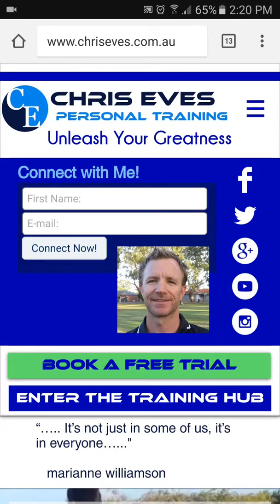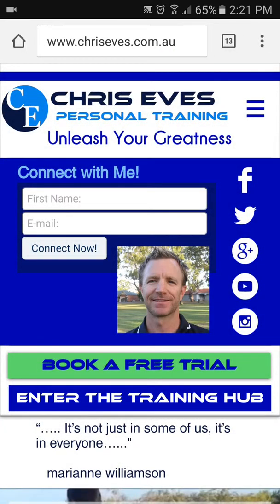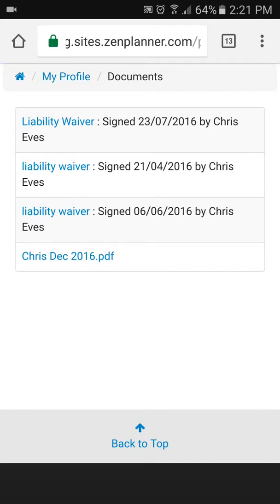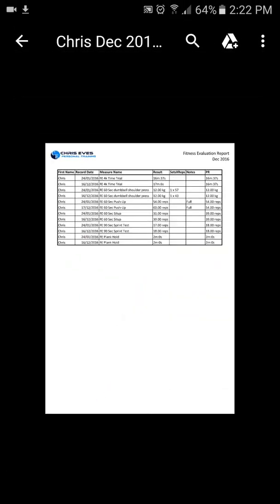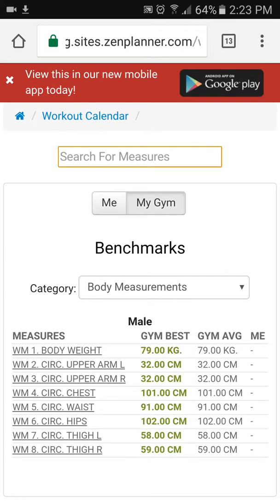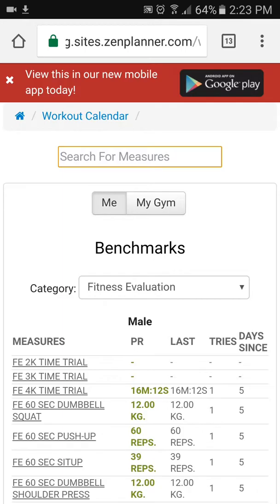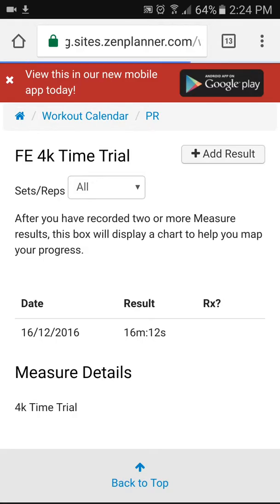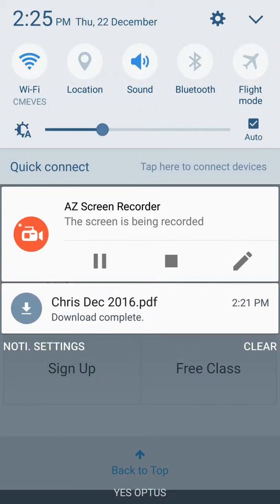ChrisEvesPT Fitness Evaluation with Browser (short version)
How to access Fitness Evaluation results using your browser.

Chris Eves Personal Training, Brighton and Seacliff